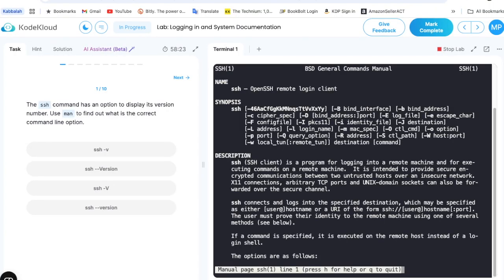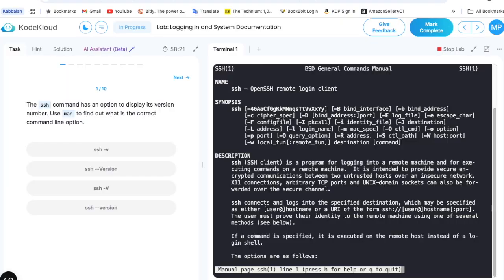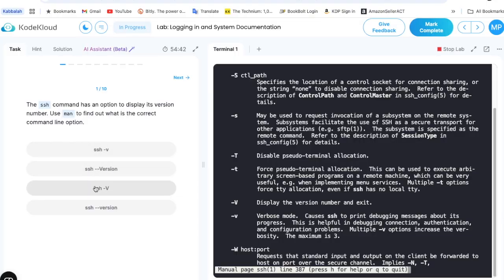If I started overthinking Linux in 2025, I'd do this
Hey ya'll! I misssed ya! In this video I share my experiences doing the first two modules of the Linux Crash Course with Labs. Come join in on the fun!

Books
Master Linux Commands

The  Linux Terminal

The Linux Command LIne

** **Note: This description has some cool links to find the stuff we mention in the video. If you click on them, it helps our channel without costing you a single penny. We might earn a tiny bit of money if you use the links, but you don't have to if you don't want to. Thanks for being awesome!**